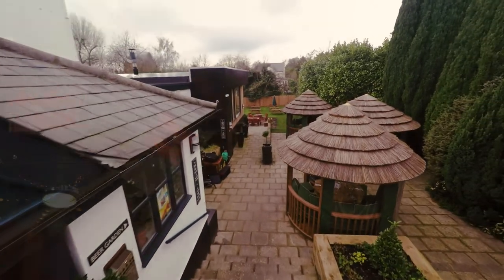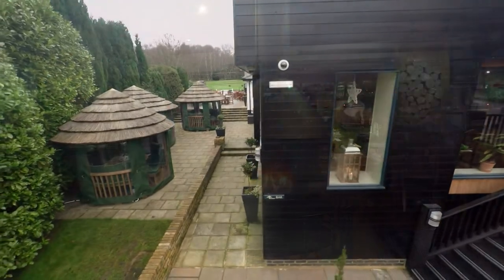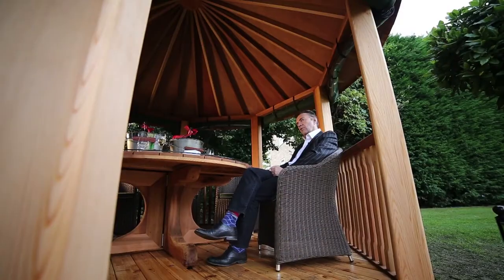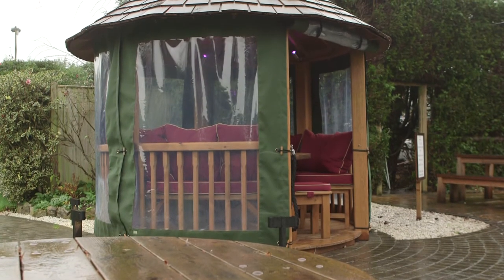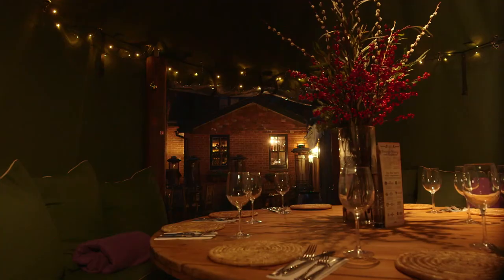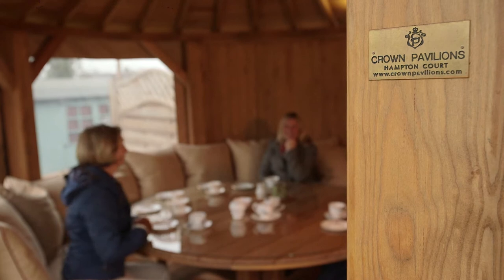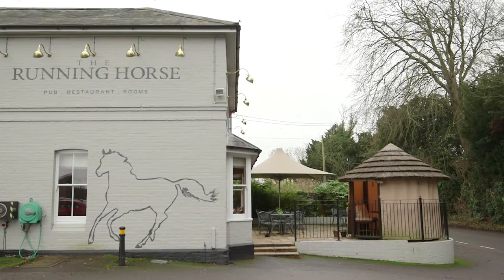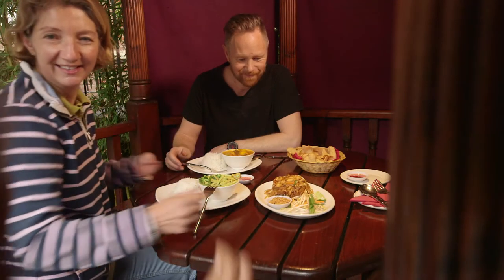The worlds Finest Garden Rooms